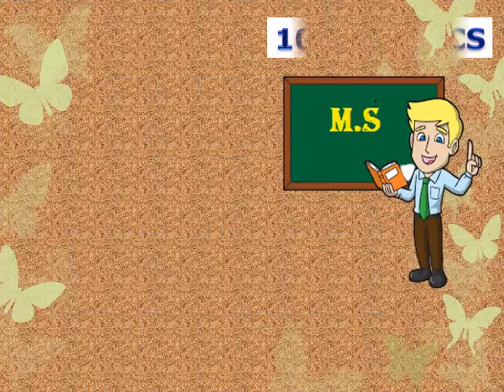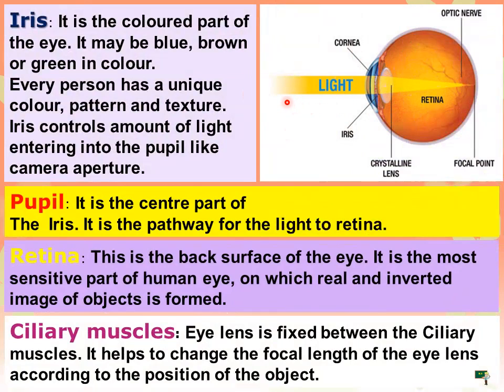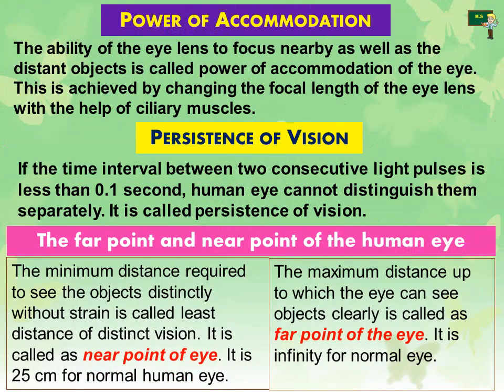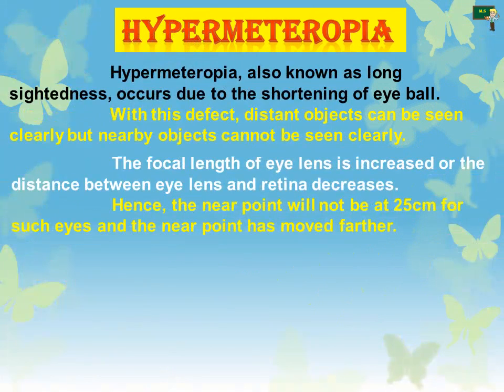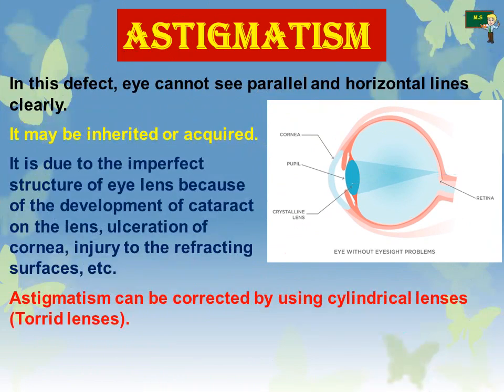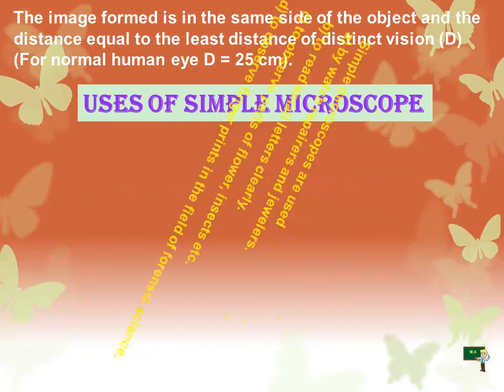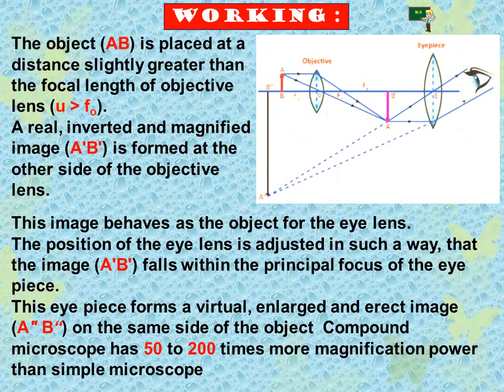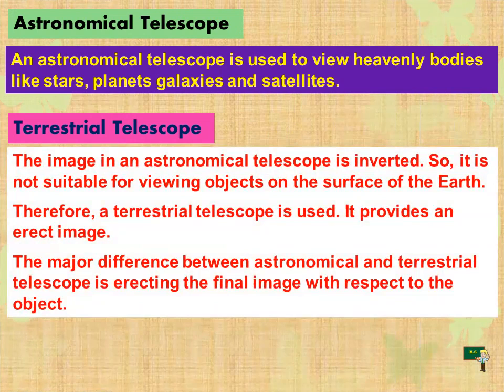OPTICS 4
This video consist the topics about
Parts and Working of Human Eye
Defects in Human Eye Myopia
                                       Hypermetropia
                                       Presbyopia
                                       Astimatizm
Microscopes Simple
                        Compound &
Telescope